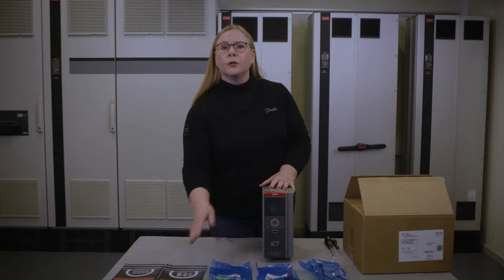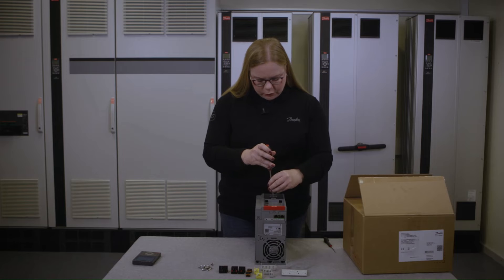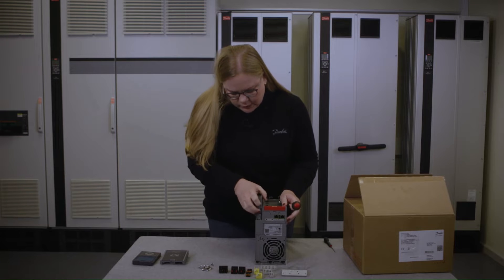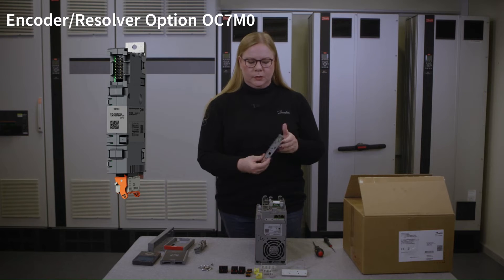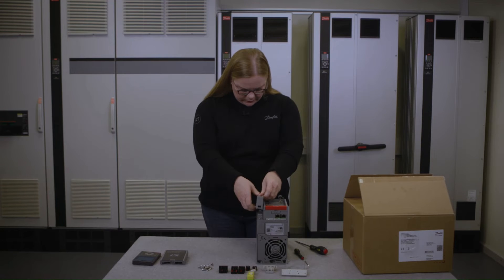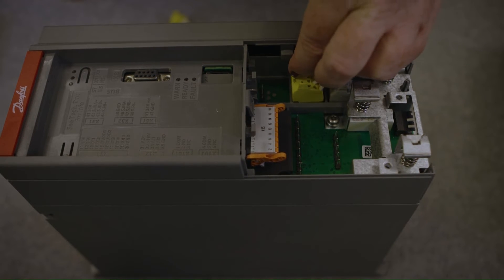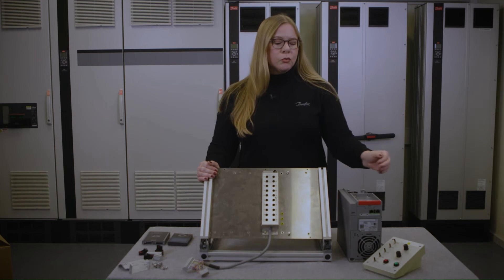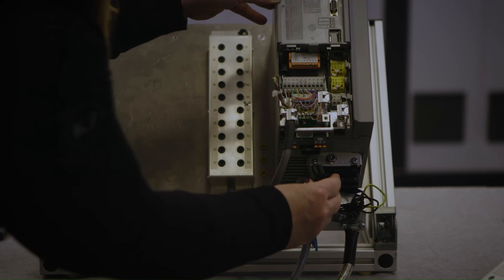How to install an option and control & power connectors for the iC7-Automation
In this video, you learn how to prepare and mount the iC7-Automation drive in a cabinet or on a wall, ensuring a seamless and efficient installation.

Follow along as we effortlessly remove the control panel, control cover, and side panel, providing easy access to the internals of the iC7-Automation.

Witness the step-by-step process of mounting additional options, ensuring a secure connection with the AC drive. We guide you through removing and reattaching various covers.

We show you the imprints on the covers for precise positioning as we demonstrate the reattachment process. This is followed by connecting external 24 volt, functional safety, and relay plugs, ensuring proper alignment and secure connections.

Last but not least, we mount the iC7-Automation variable speed drive on a plate, enabling convenient control via an external box. Dive into the installation of EMC brackets and the crucial connection of power blocks, completing the setup for optimal performance.